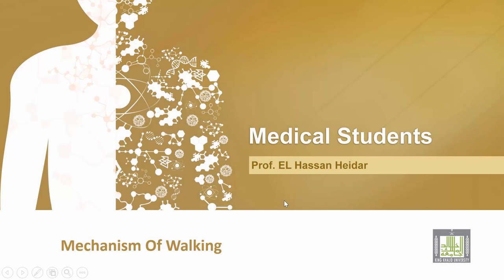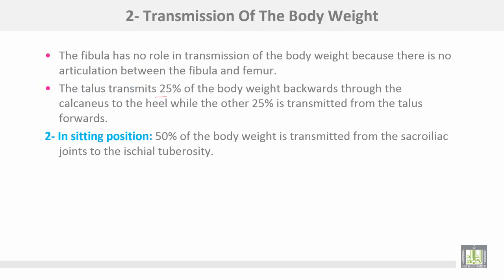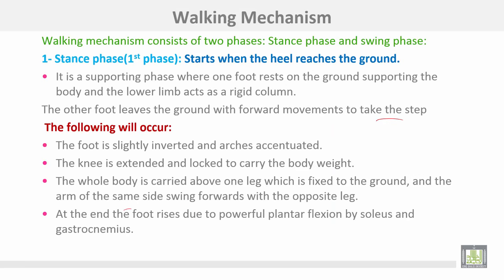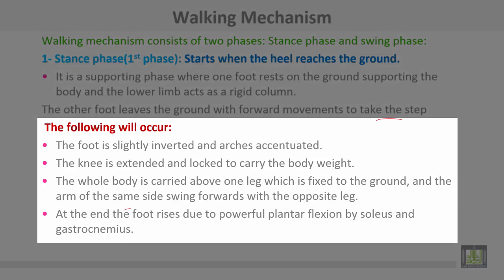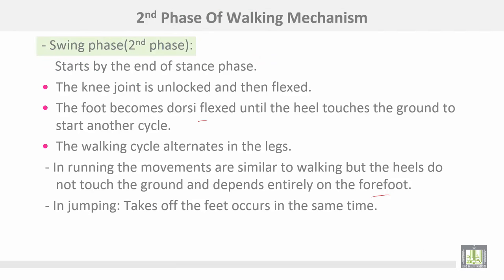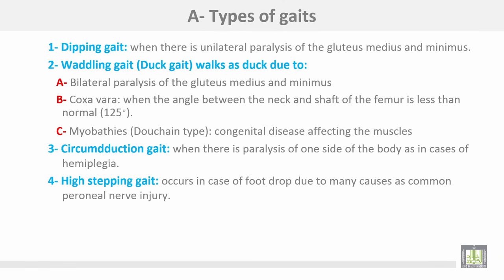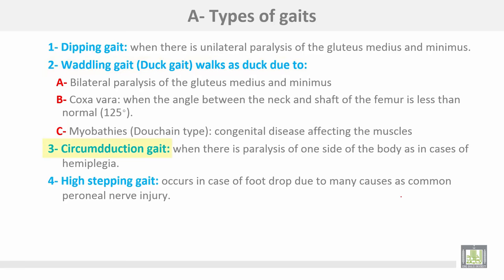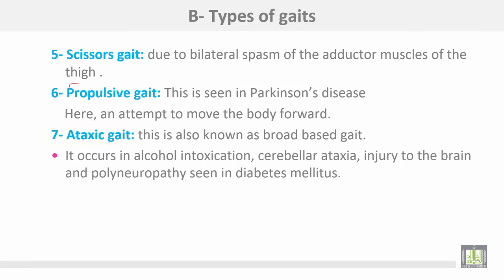Anatomy 1 | C4 - L10 | Mechanism of walking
Lecture 10 : Mechanism of walking
1- Walking mechanism
2- Types of gait